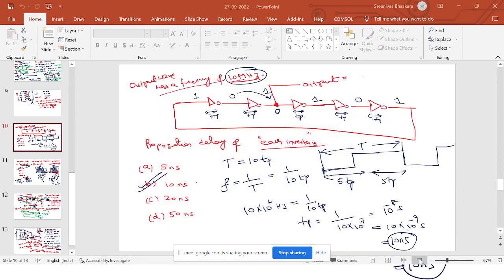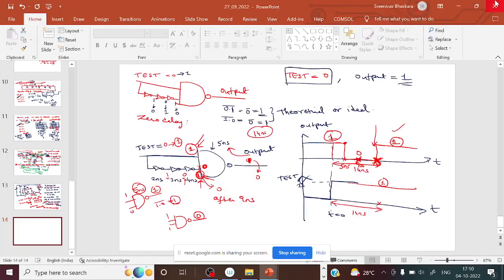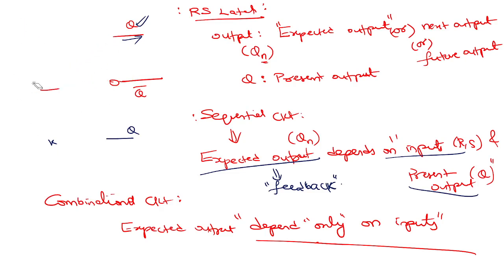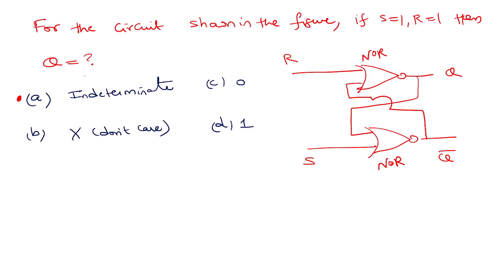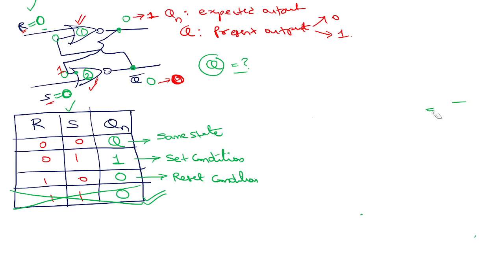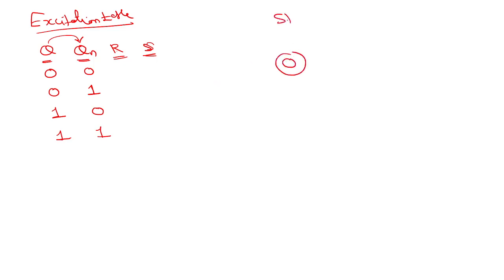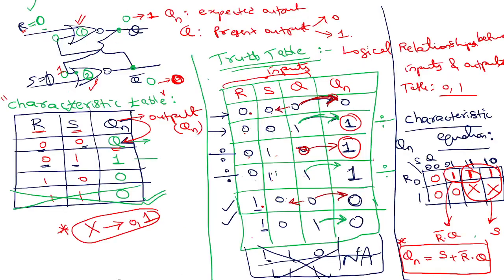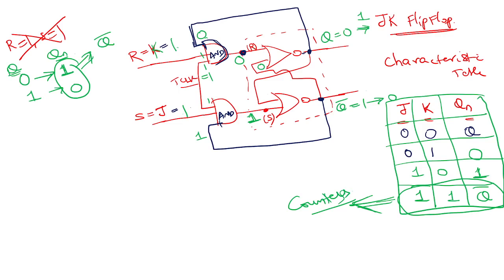GATE Preparation ECE6 | (Digital Circuits Combinational Circuits - Part 3) | ECE